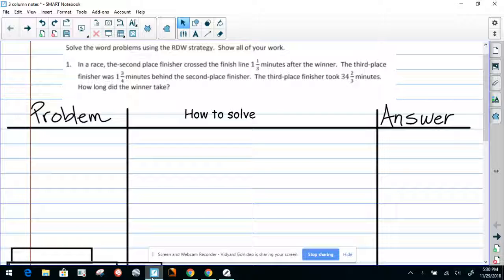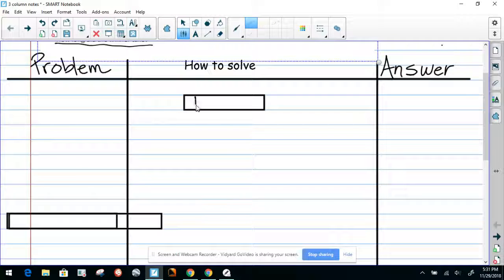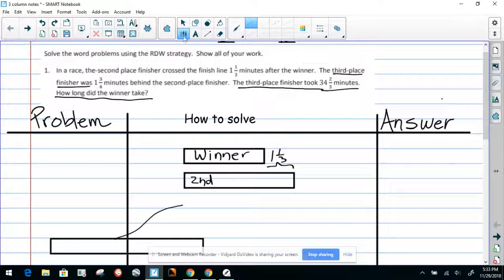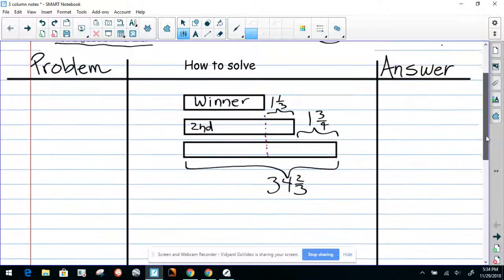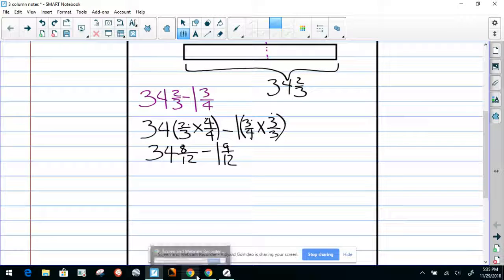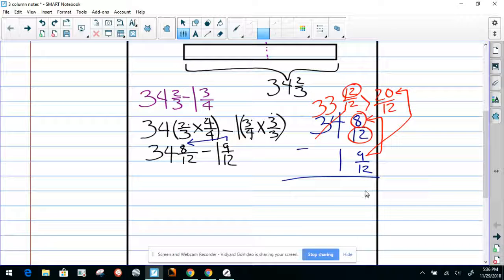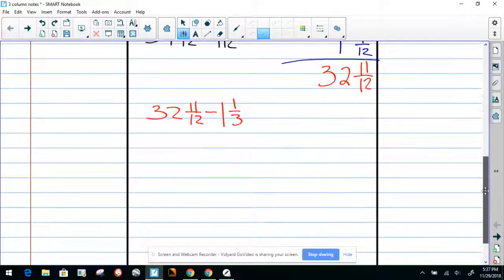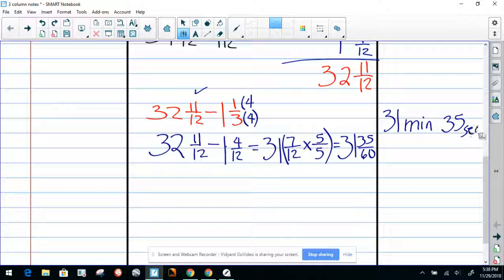M3L15 Word Problems part 1